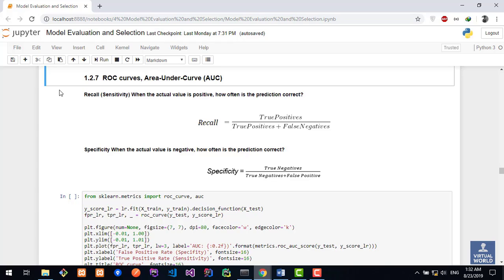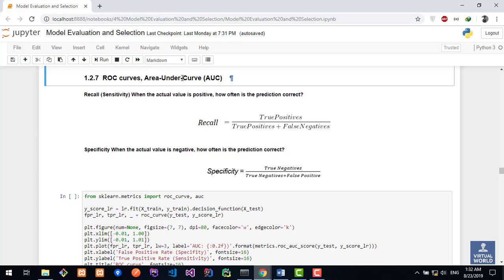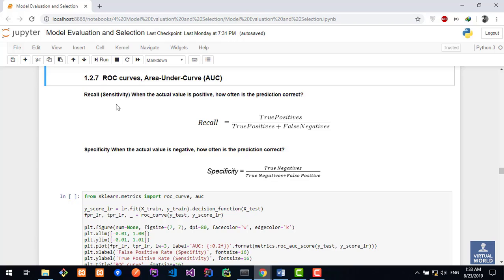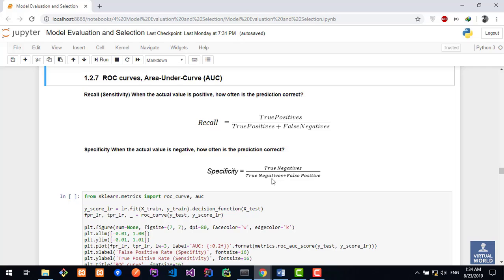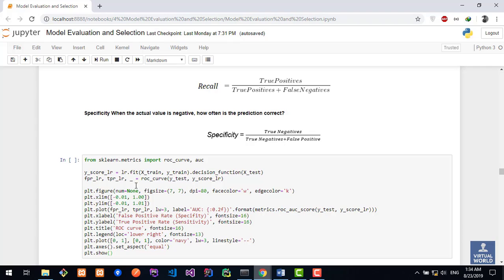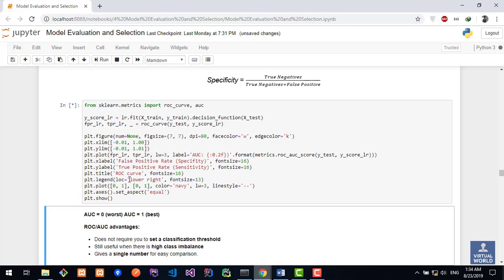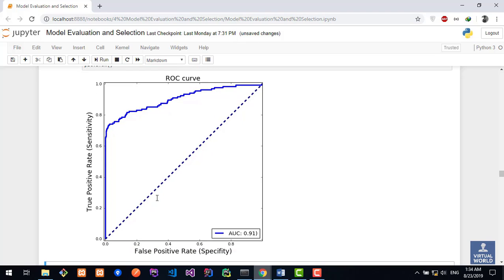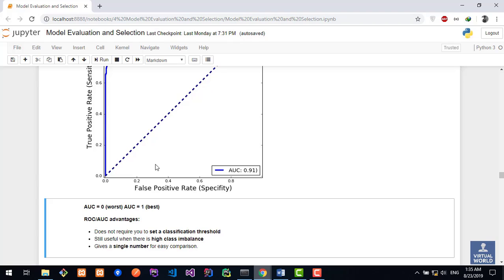24- Model Evaluation and Selection Area Under Curve AUC